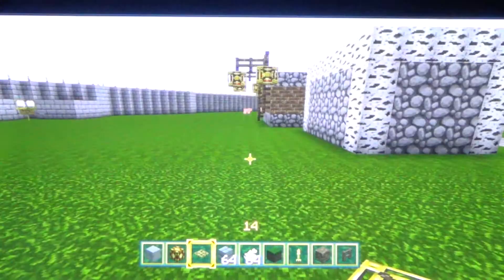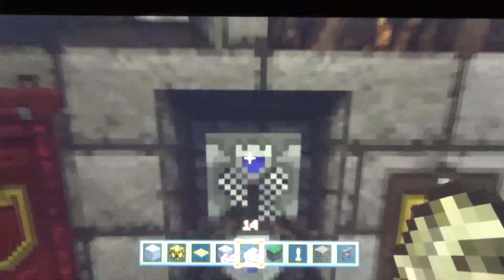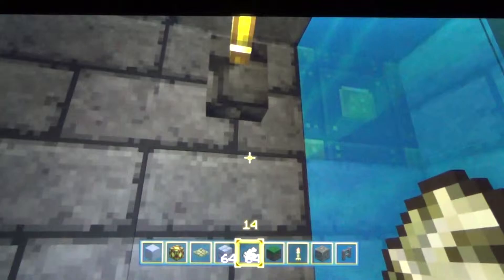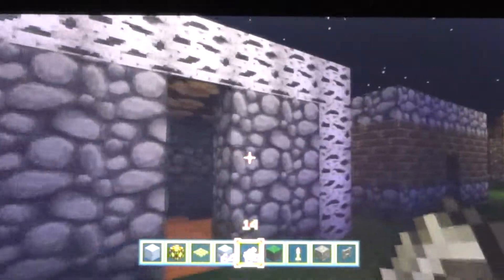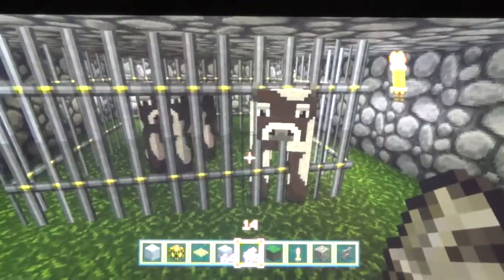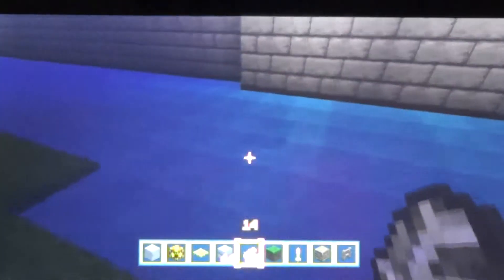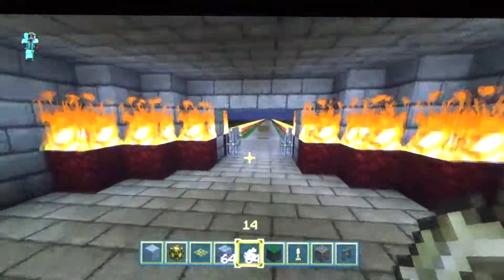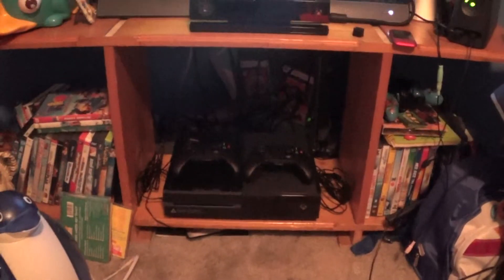MInecraft Xbox 360 (My Wonderous Kingdom)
hey guys this is me showing you my wonderous kingdom and excuse me for having to cough every 2 minutes.